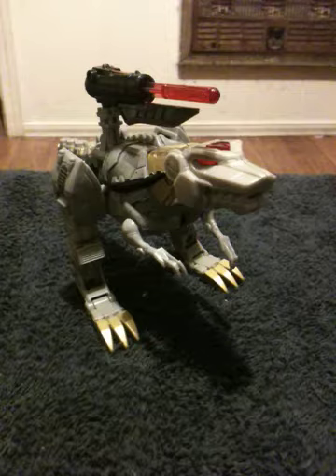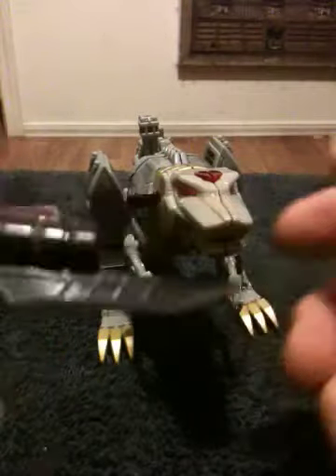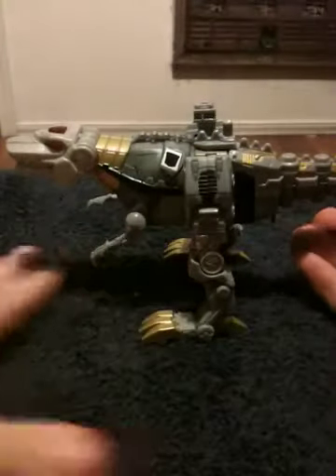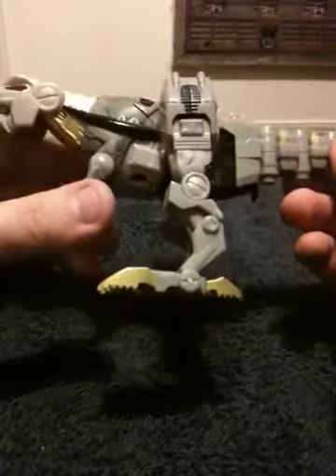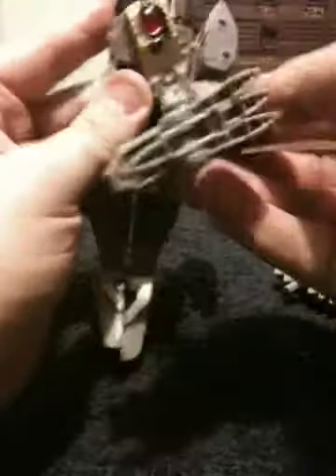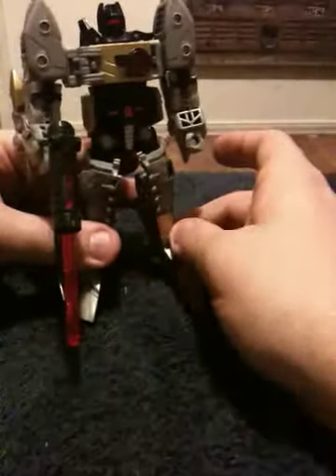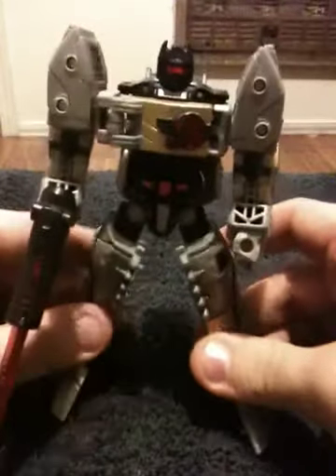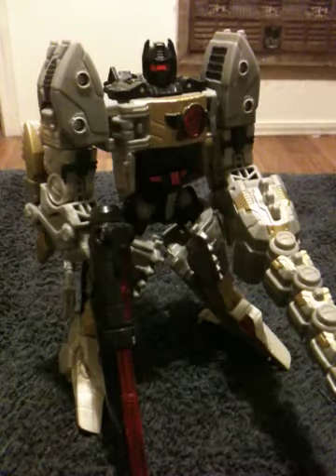Toy review: Transformers Classics Deluxe Class Grimlock Action Figure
My review of classics line Grimlock Action Figure from 2006.